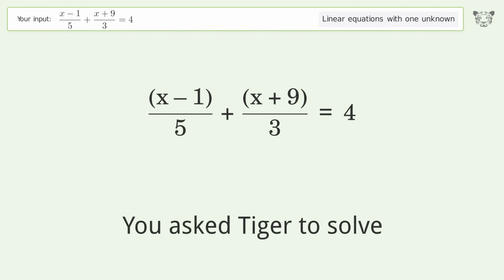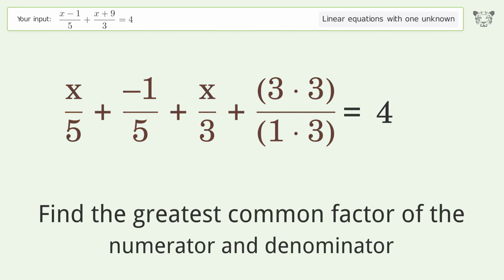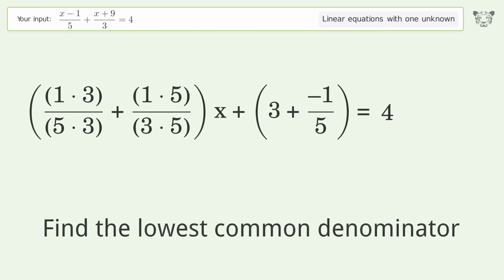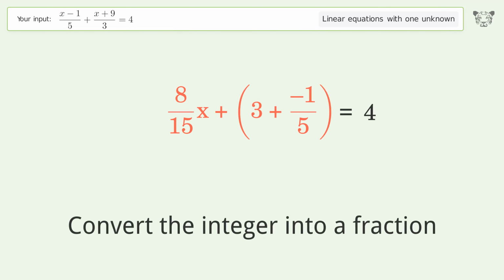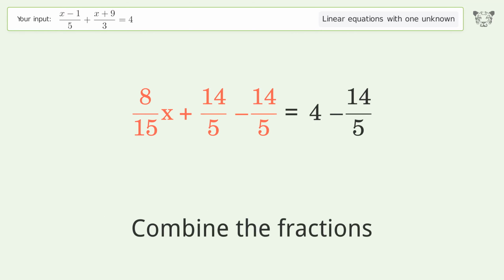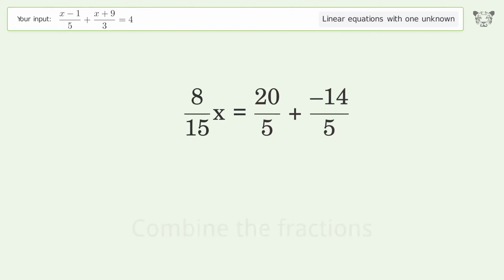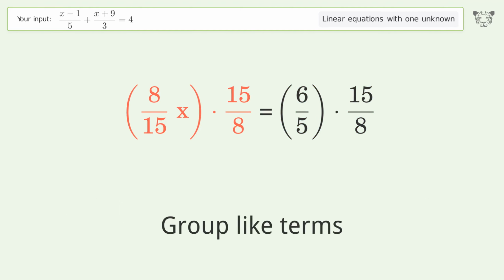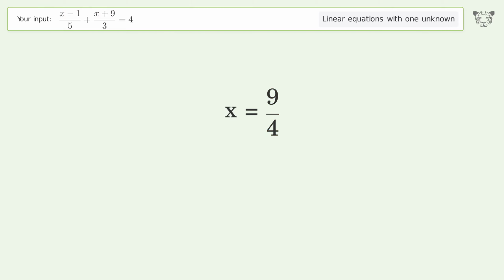Solve (x-1)/5+(x+9)/3=4: Linear Equation Video Solution | Tiger Algebra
Struggling with (x-1)/5+(x+9)/3=4? Watch our step-by-step video on Tiger Algebra to master this linear equation effortlessly. Also check out for more tips and tricks for dealing with linear equations with one unknown